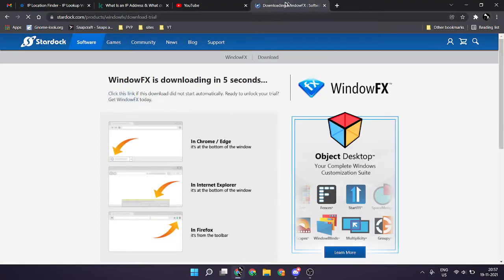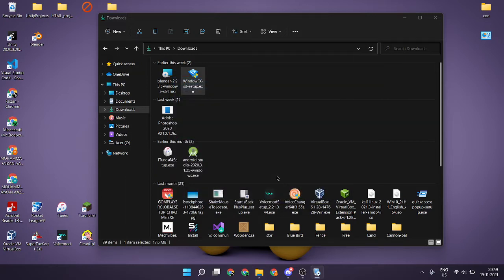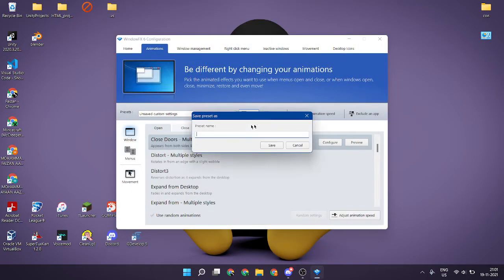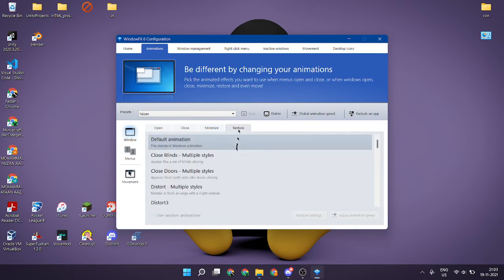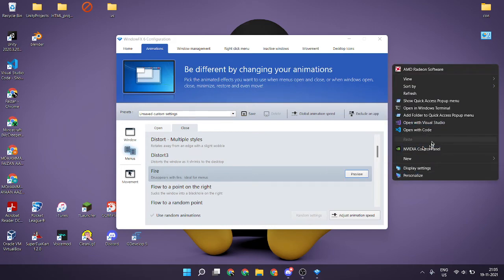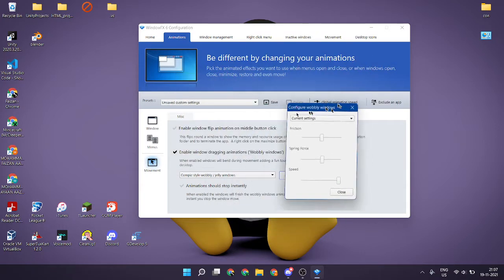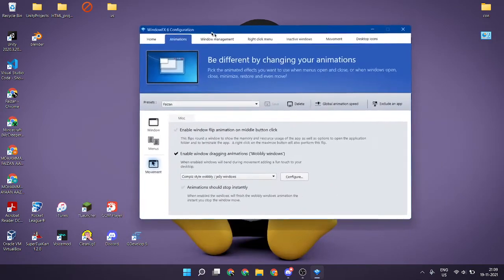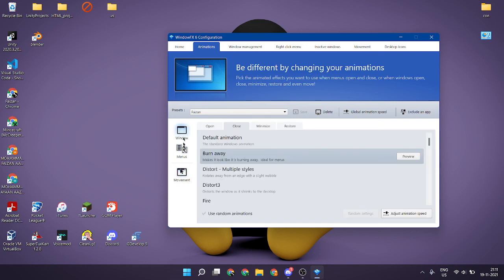How to get visual effects on windows 11 or 10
Hello everyone, in this video I will be showing you how you can get visual effects with Stardock WindowFx on Windows 11 or 10...